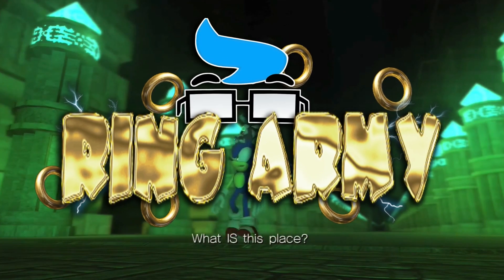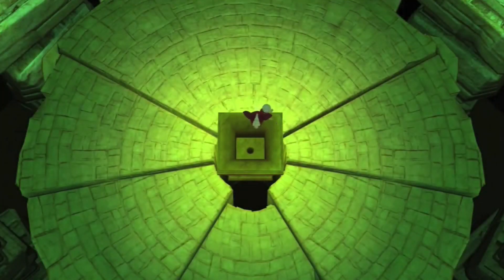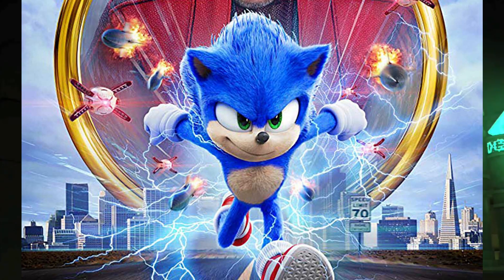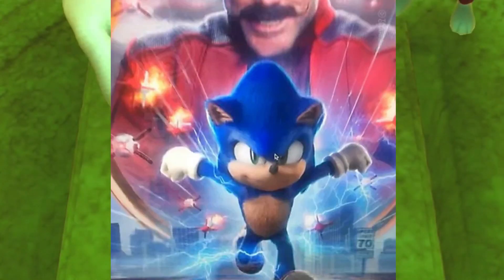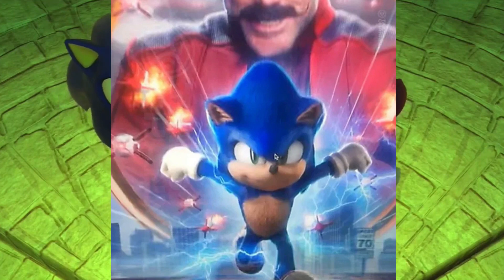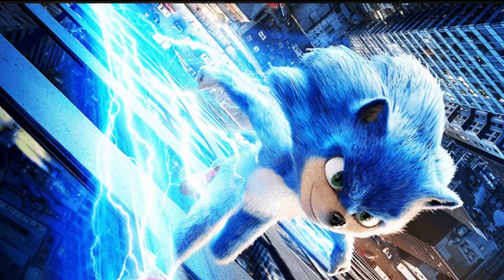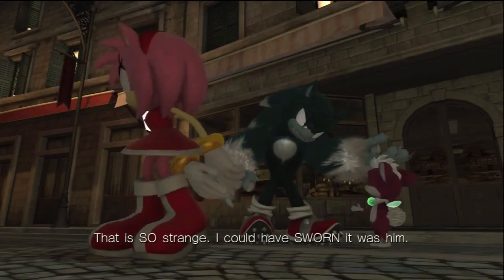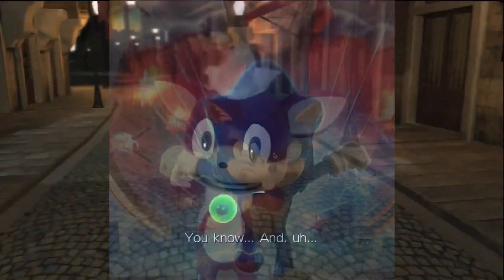The Sonic Movie Design that would've been interesting to see!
Home of the Ring Army💫✨
Mostly Sonic Content Is Welcomed here.